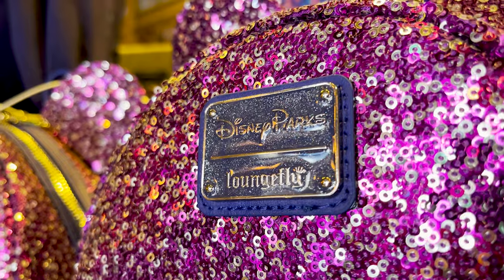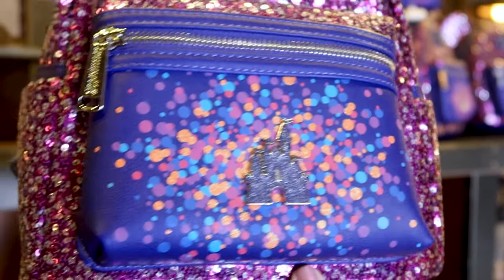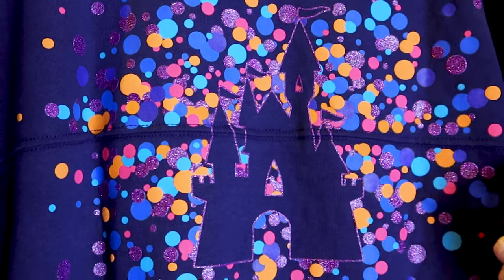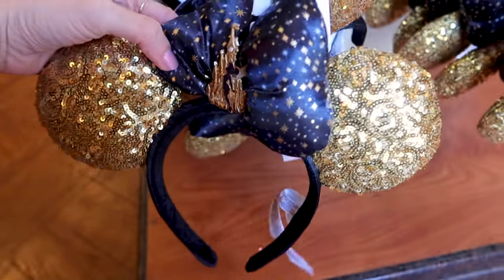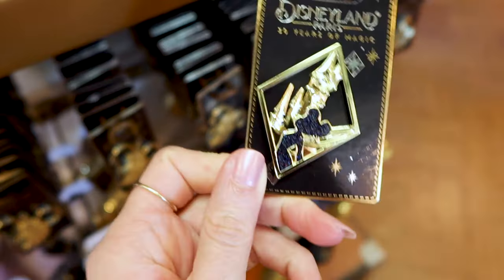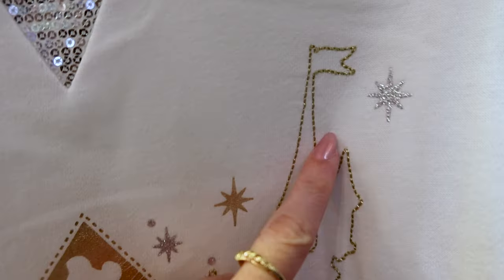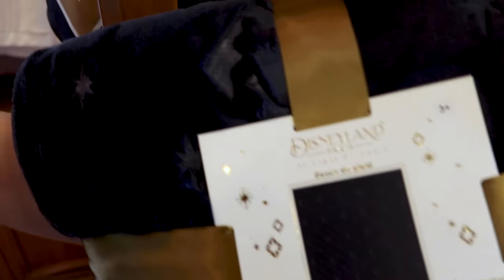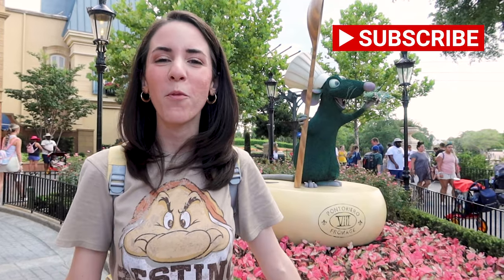NEW Disneyland PARIS 30th Anniversary sPARKling Collection MERCH for Walt Disney World at Epcot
Come with me to Disney's Epcot France Pavilion for the NEW Disneyland Paris 30th Anniversary sPARKling Collection, BUT, one of the merchandise items were made exclusively for Walt Disney World (and Disneyland as well!). I also take the opportunity to show you all of the Disneyland Paris 30th Anniversary Merchandise available at Epcot!

SHOP DISNEY LINKS:

LoungeFly Bag

Walt Disney World Logo Spirit Jersey

Disneyland Logo Spirit Jersey